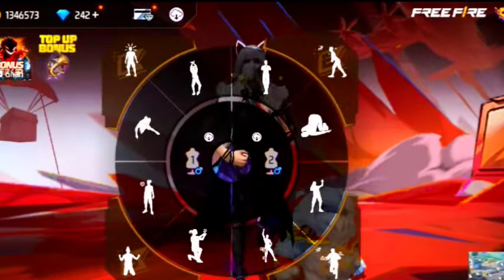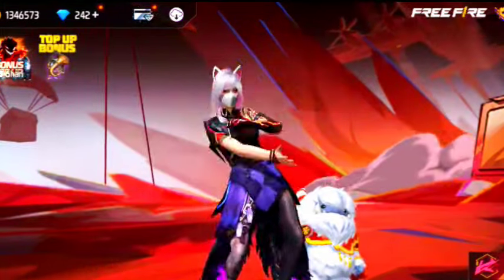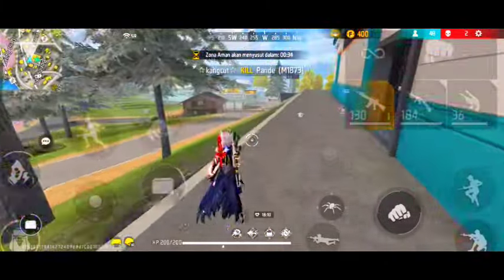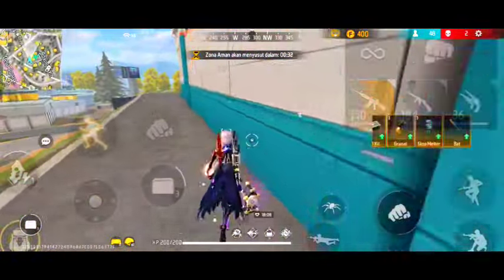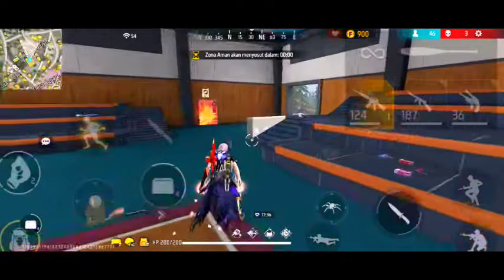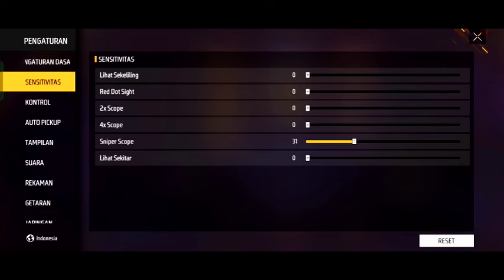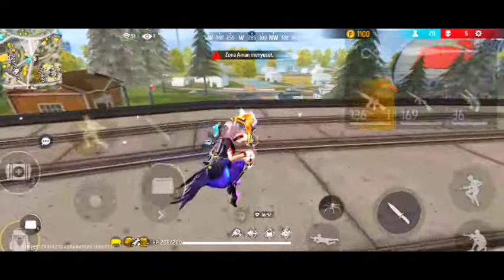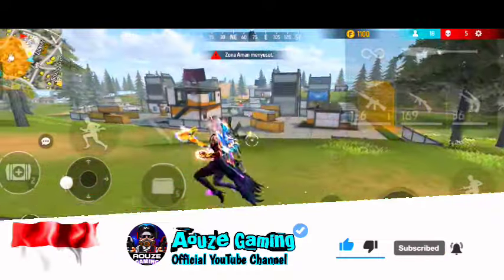ANTI BAN TAPI BESOK KE BAN GG!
SERASA CHEATER TANPA DPI❗SENSITIVITAS FF AUTO HEADSHOT 2024 SETELAH UPDATE TERBARU | WORK ALL DEVICE

SENSITIVITAS HEADSHOT 2023 SETELAH UPDATE, SENSITIVITAS AUTO HEADSHOT SEMUA SENJATA, SENSITIVITAS TERBAIK FREE FIRE, SERASA CHEATER, Sensitivitas auto Headshot tanpa dpi

Wajib Baca🤓:

*Peringatan*
Jangan Skip Skip 😬

Oke Cuy 😃 Di sini Aku Membagikan sensitivitas auto headshot tanpa Dpi,sensitivitas headshot setelah update terbaru,sensitivitas auto headshot semua senjata

🔰Nick : YT•Aouzeᴳᴹ࿖
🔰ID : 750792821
🔰Wong Jowo🗿🇮🇩